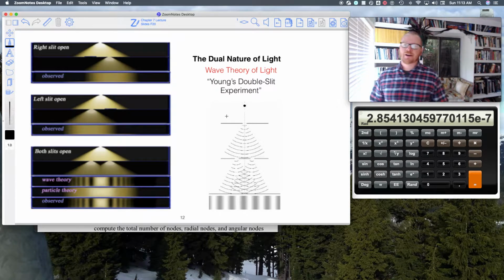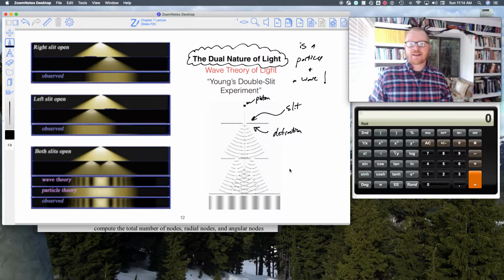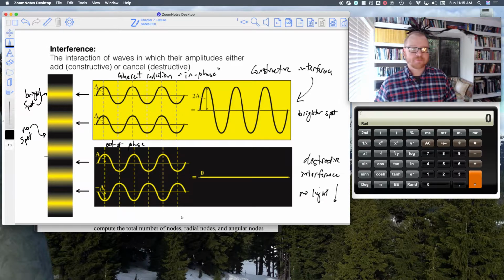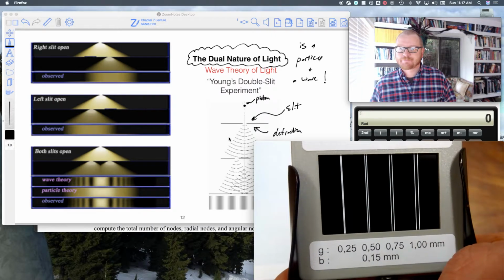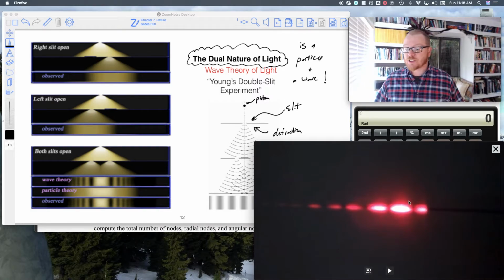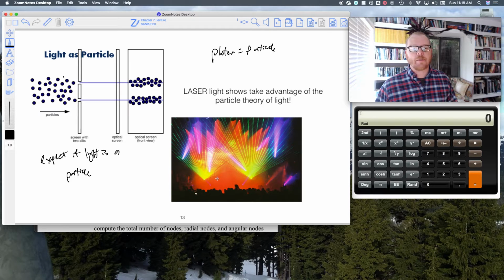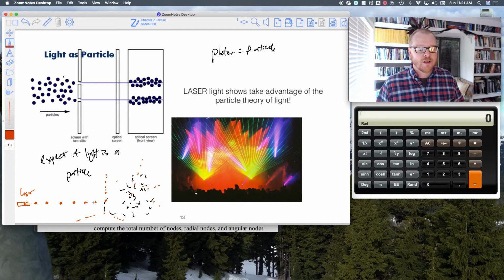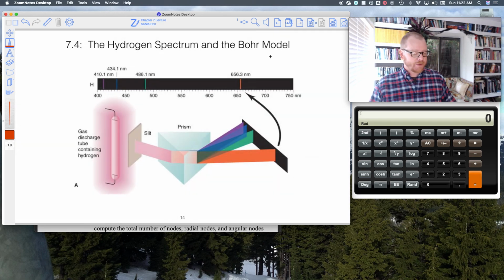CHEM 109 F21 Lecture 7.6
Learning Goal 7.6:  Be familiar with the dual-nature of light (i.e. waves and photons)